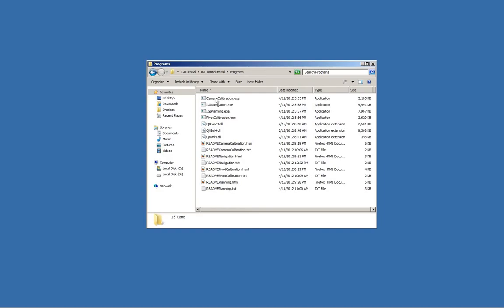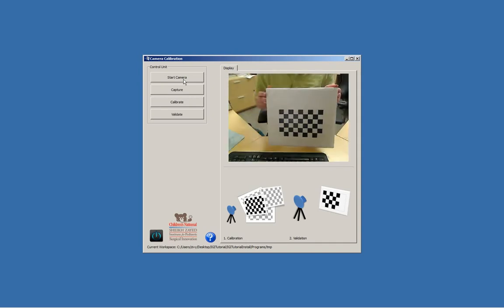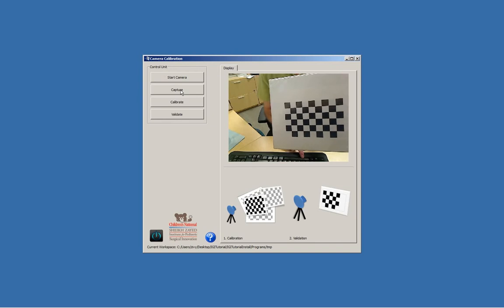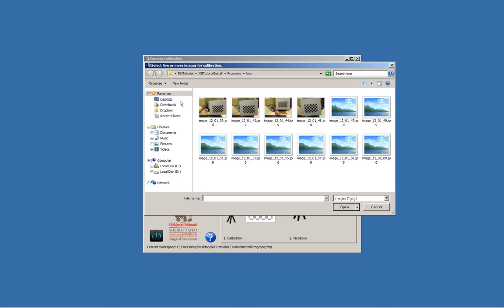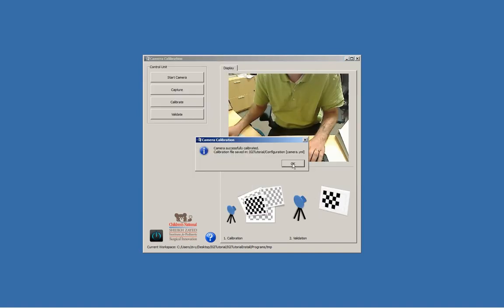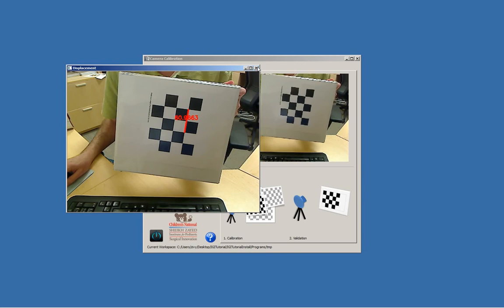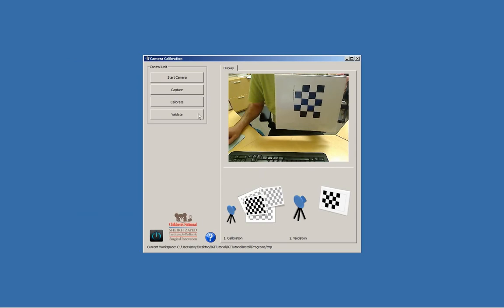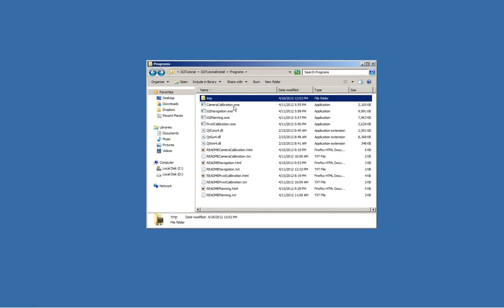IGI Tutorial - Camera Calibration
To enable the use of your computer's camera as a tracking device we first need to calibrate it. The calibration process is straightforward and only requires acquisition of several images.